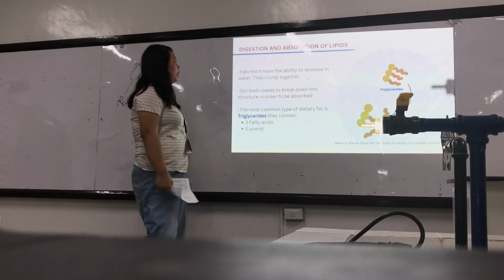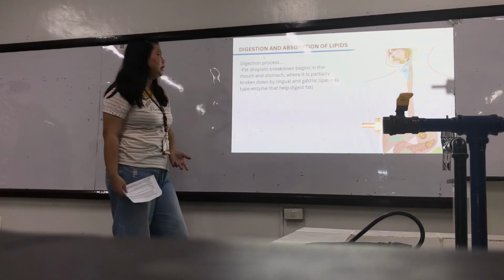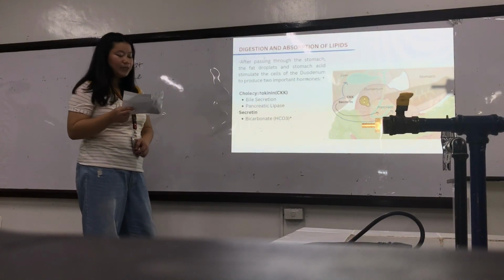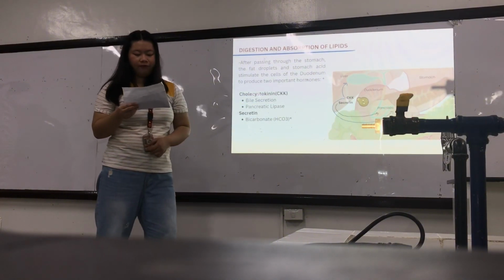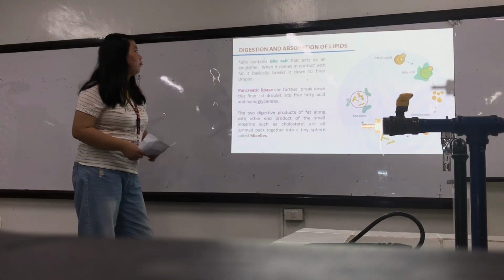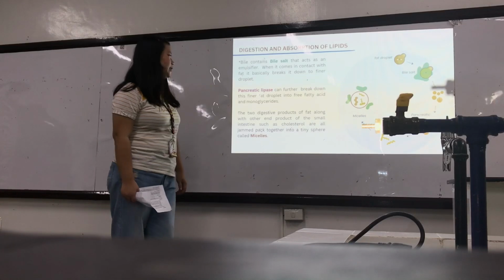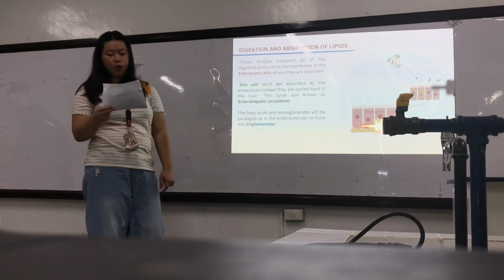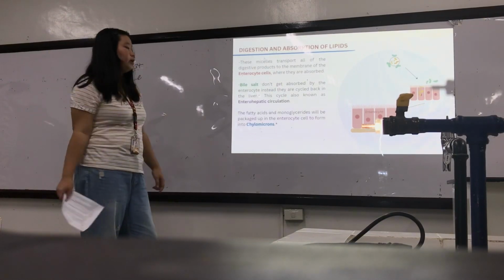PART 6 || BIOCHEM GROUP 1 REPORT